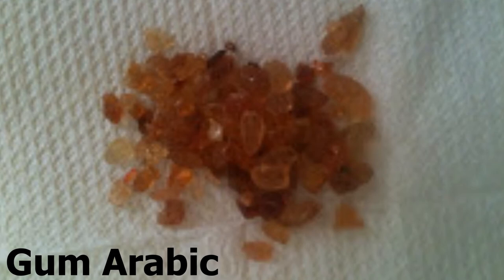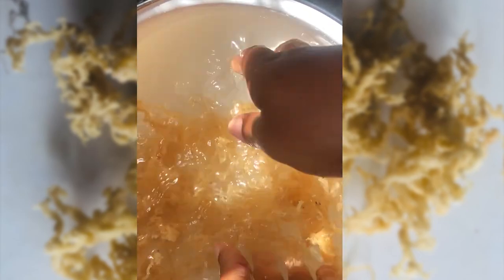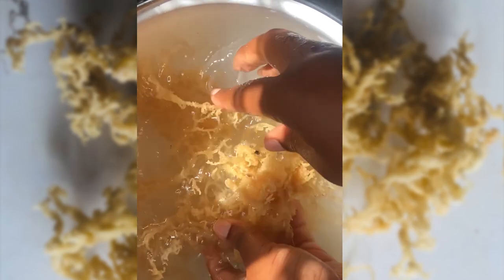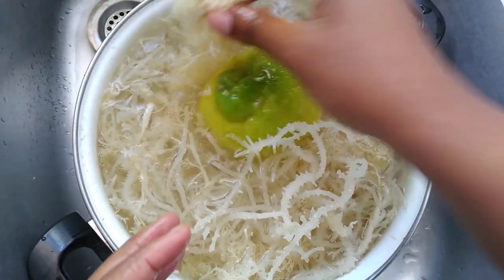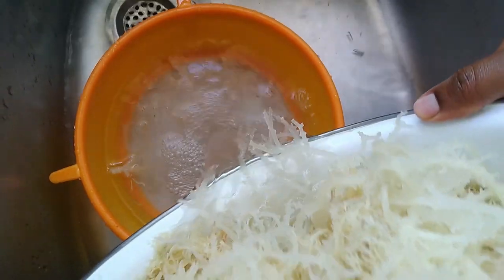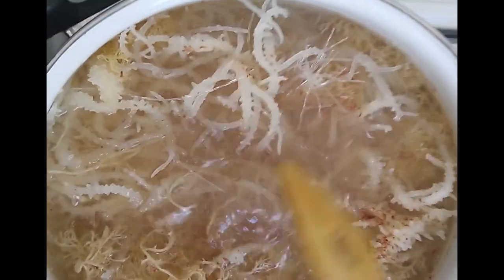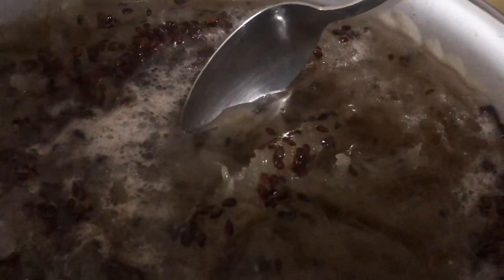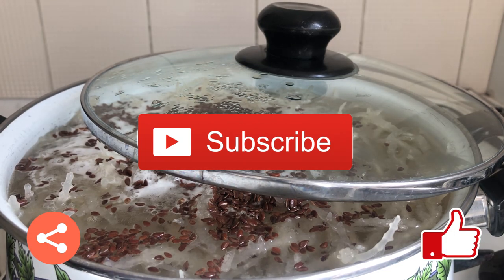How to identify Real Irish Moss: How to Properly Prepare Irish Moss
This video contains information on how to properly prepare Irish/Sea Moss. It highlights how to choose good Irish Moss, tips on how to prepare it and some of the benefits, particularly, with reference to hair and skin.